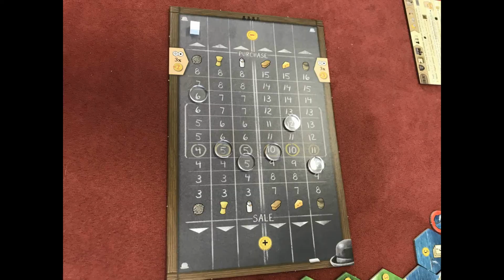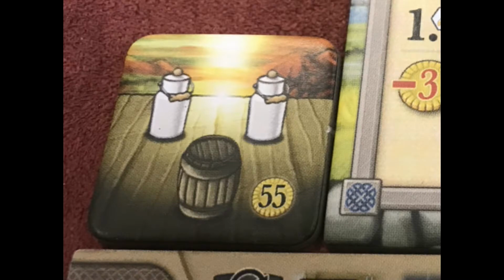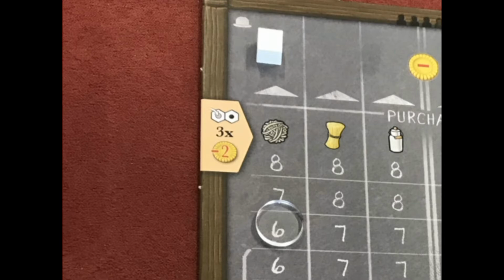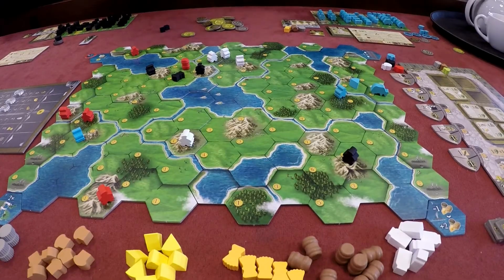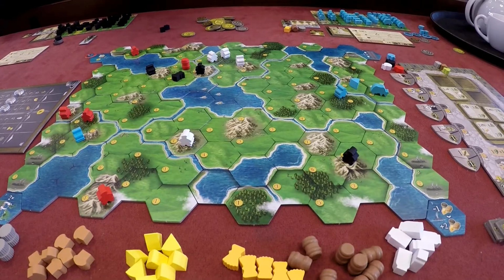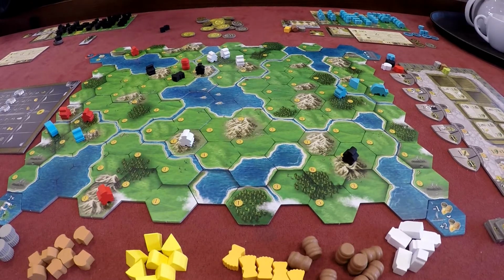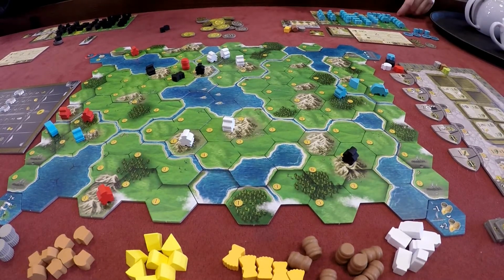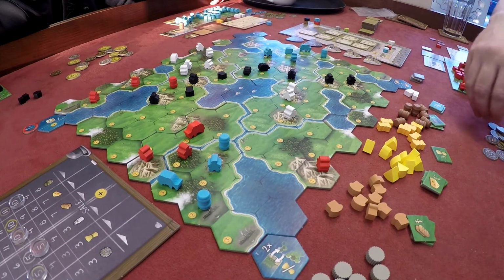Clans of Caledonia Review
This is an overview of Clans of Caledonia along with my positives and negatives.

Jesta ThaRogue